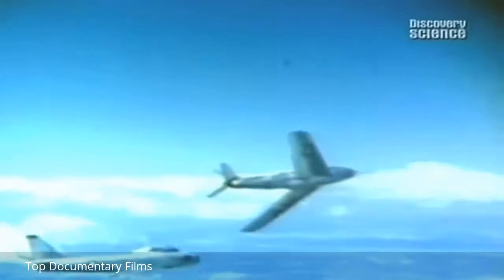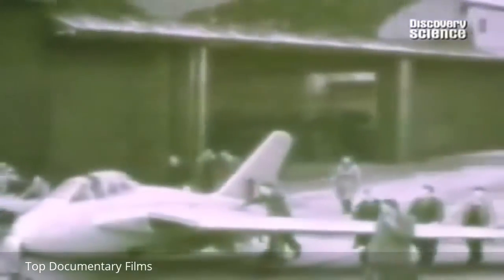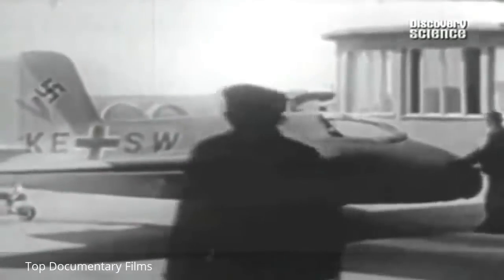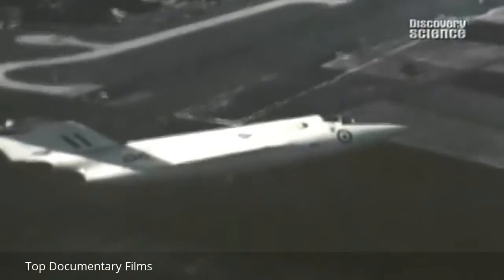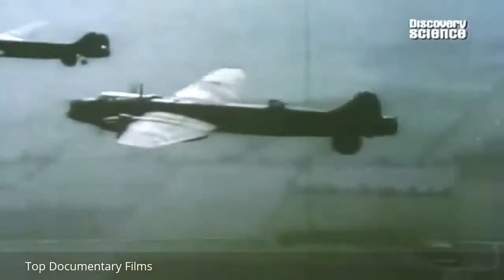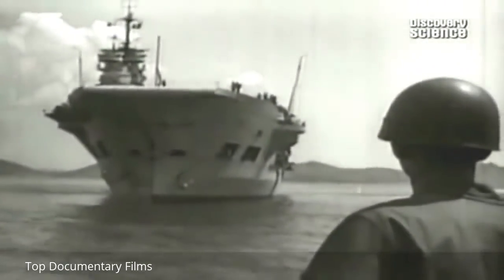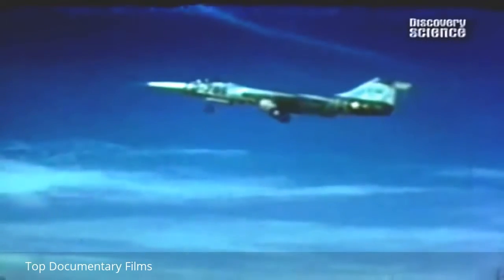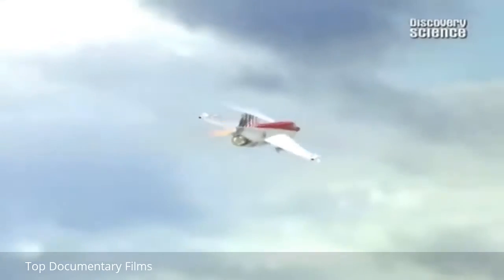Worlds Amazing Planes That Never Flew Aviation History 🍹🍹🍹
Welcome to TOP DOCUMENTARY FILMS - home of the best documentary films and documentary movies!

An airplane or aeroplane (informally plane) is a powered, fixed-wing aircraft that is propelled forward by thrust from a jet engine or propeller. Airplanes come in a variety of sizes, shapes, and wing configurations. The broad spectrum of uses for airplanes includes recreation, transportation of goods and people, military, and research. Commercial aviation is a massive industry involving the flying of tens of thousands of passengers daily on airliners. Most airplanes are flown by a pilot on board the aircraft, but some are designed to be remotely or computer-controlled.

The Wright brothers invented and flew the first airplane in 1903, recognized as "the first sustained and controlled heavier-than-air powered flight".[1] They built on the works of George Cayley dating from 1799, when he set forth the concept of the modern airplane (and later built and flew models and successful passenger-carrying gliders).[2] Between 1867 and 1896, the German pioneer of human aviation Otto Lilienthal also studied heavier-than-air flight. Following its limited use in World War I, aircraft technology continued to develop. Airplanes had a presence in all the major battles of World War II. The first jet aircraft was the German Heinkel He 178 in 1939. The first jet airliner, the de Havilland Comet, was introduced in 1952. The Boeing 707, the first widely successful commercial jet, was in commercial service for more than 50 years, from 1958 to at least 2013.

Read more about "World's Amazing Planes That Never Flew | Aviation History | Top Documentary Films"

Join us in our top documentary films community discussion by following us in our top documentary films Google+

Enjoy watching TOP DOCUMENTARY FILMS - home of the best documentary films and documentary movies!